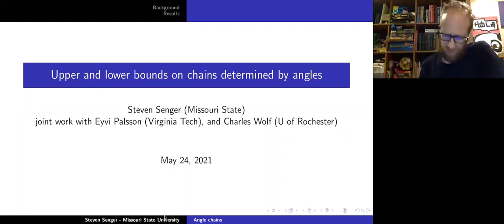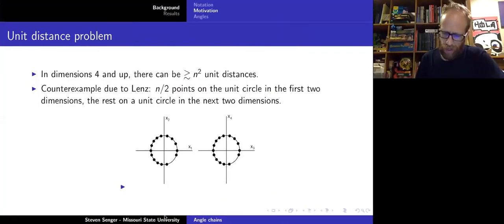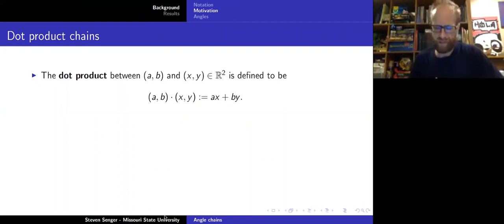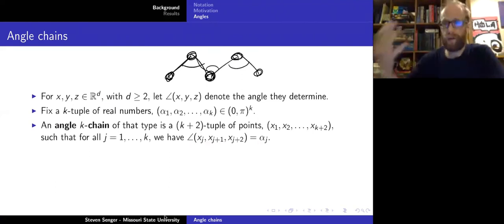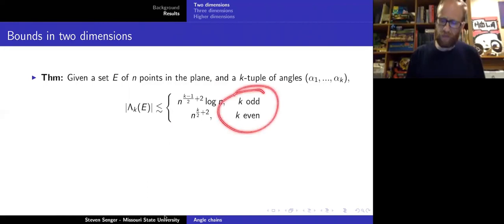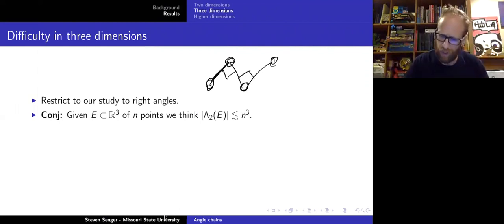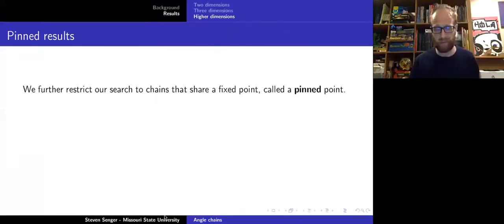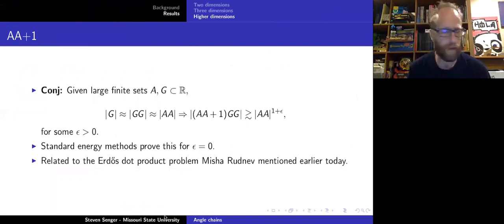CANT 2021 Mon17 Senger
Steve Senger, Missouri State University
Upper and lower bounds on chains determined by angles